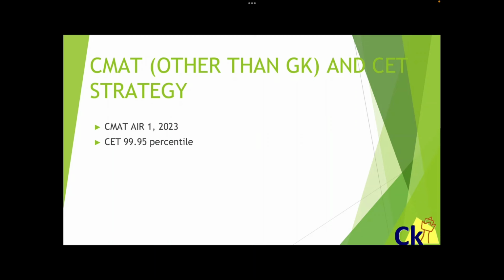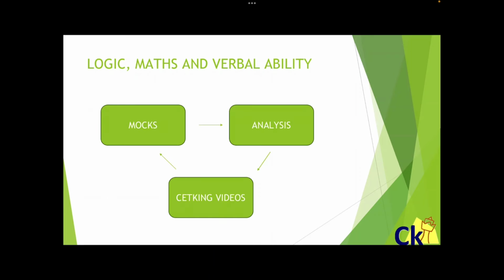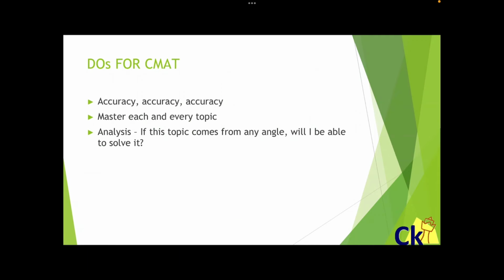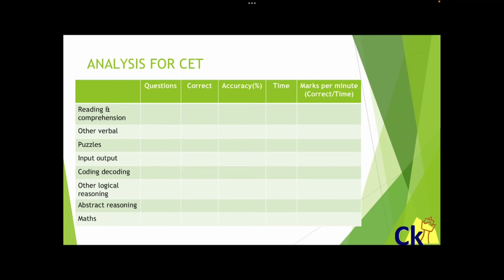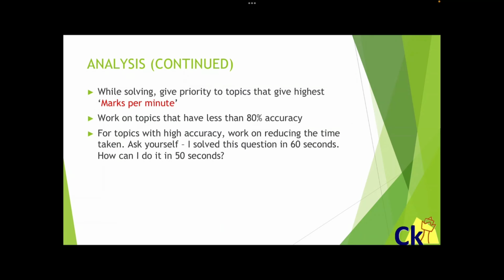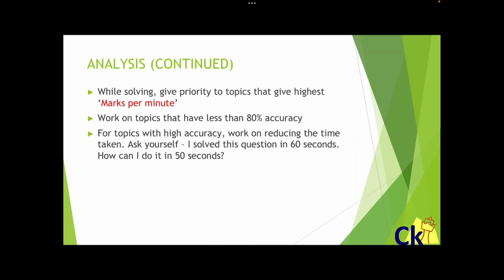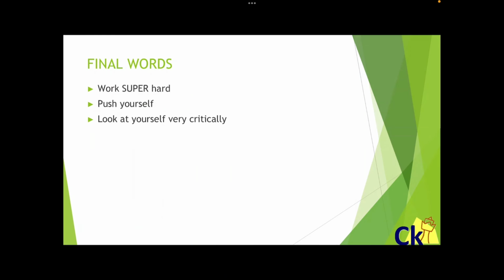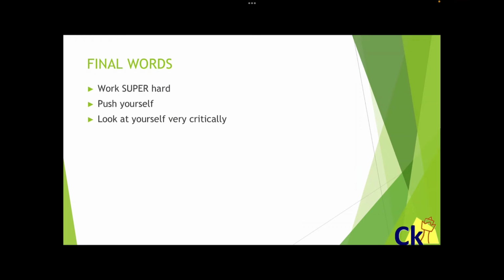My CMAT Strategy | by CMAT Rank 1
CMAT typically consists of four sections:

Logical Reasoning
Language Comprehension

For more details log on to:
IIMking.com
Xatking.com
Snapking.in